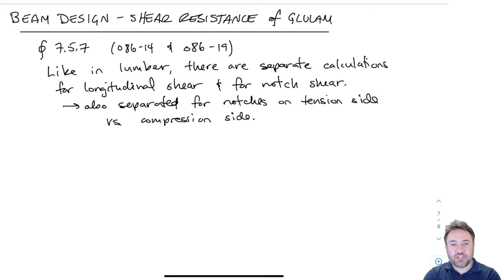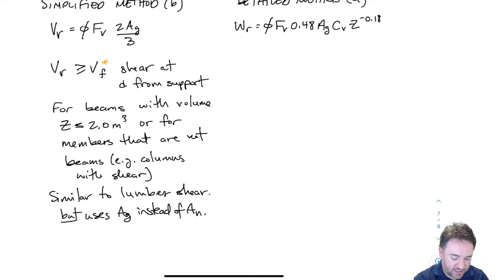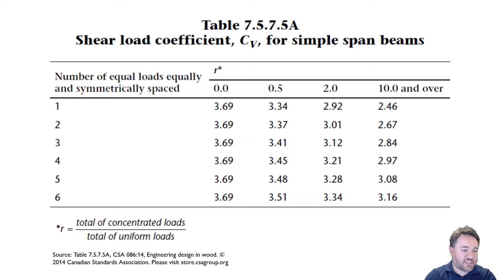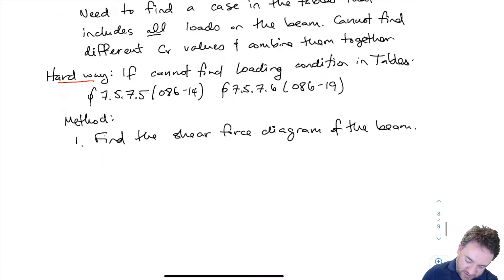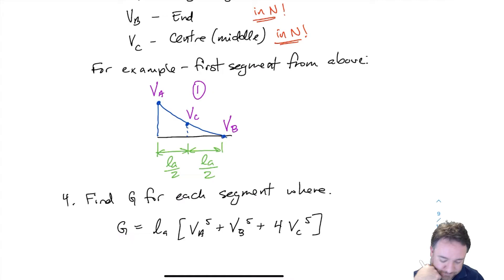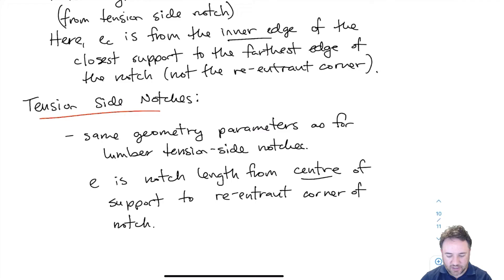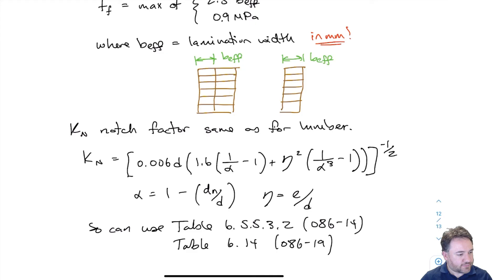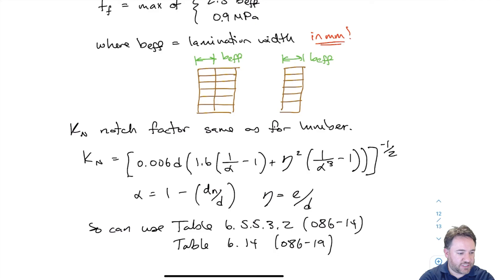Wood Beam Design Part 7 Shear Resistance of Glulam